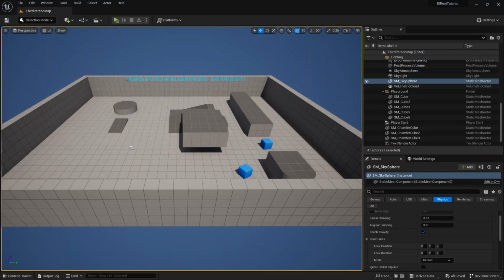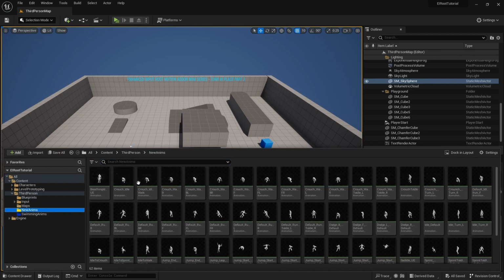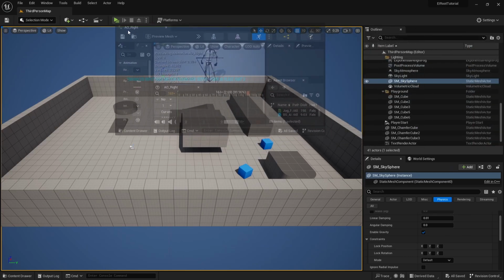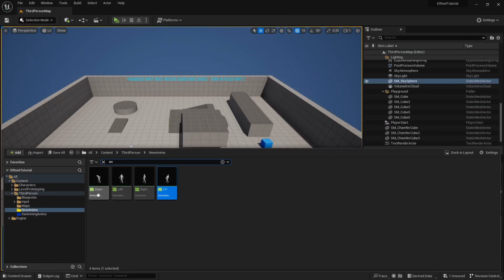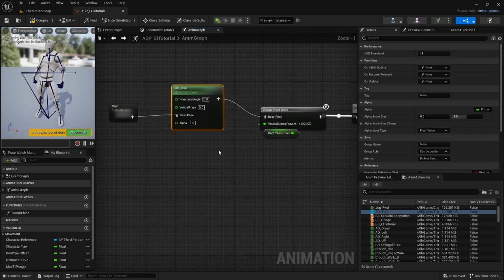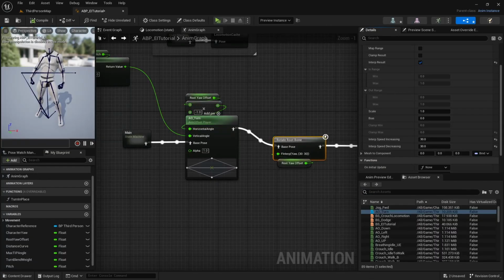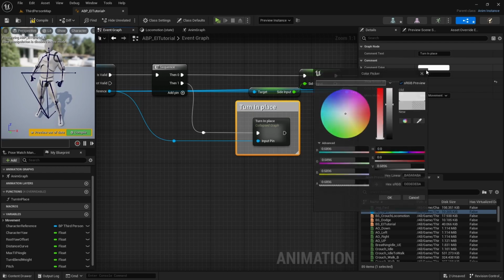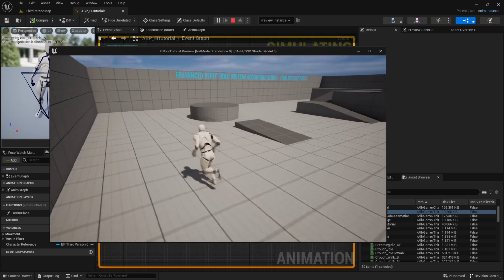UE5.2 Root Motion Turn In Place Addon Mini Series Part 3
In today's episode we get a few bugs fixed, setup our animations for aim offset and set up our aim offset. This will finalize the idle turn in place. Next episode we will get the crouched turn in place started.

00:00 - Intro
00:09 - Overview
00:36 - Bug fixes
03:37 - Aim Offset Animation Setup
10:23 - Aim Offset Setup
15:38 - Setting Pitch
17:38 -  Blueprint Cleanup
20:21 - Review